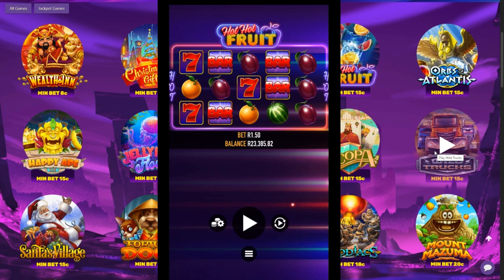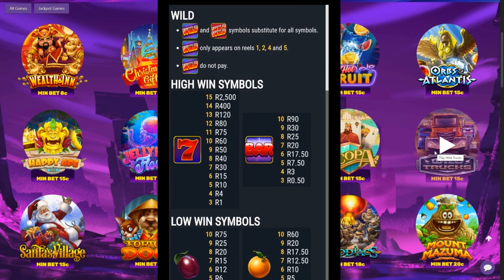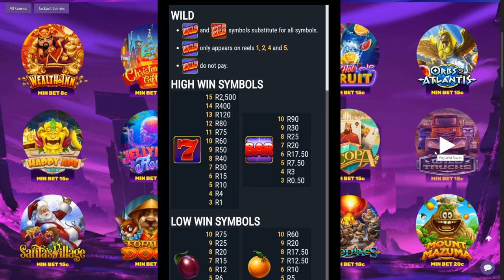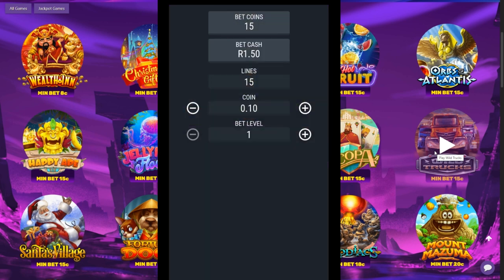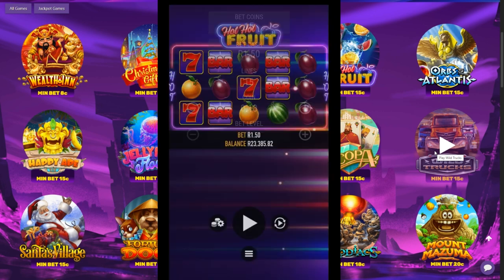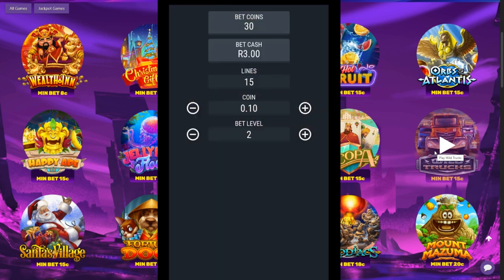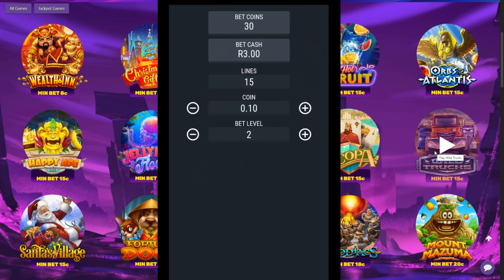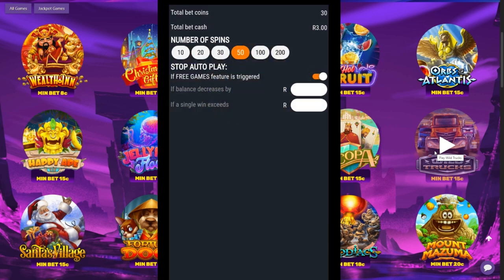How to play the Hollywoodbets Spina Zonke Games on your phone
The Spina Zonke Games on Hollywoodbets have proven to be so popular that I thought I would make a video on how to play them from your phone, as most of my videos are recorded on desktop!

The Spina Zonke gameplay is exactly the same on your phone as it is on desktop but the options are displayed differently, so hopefully this video will help punters who are trying to find where to find autoplay, bet size and changing from coins to balance etc.